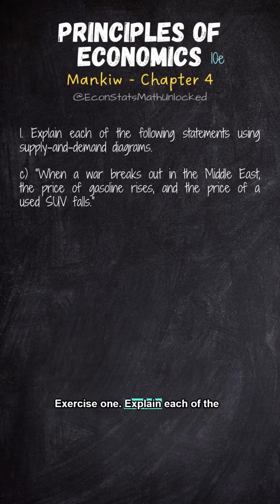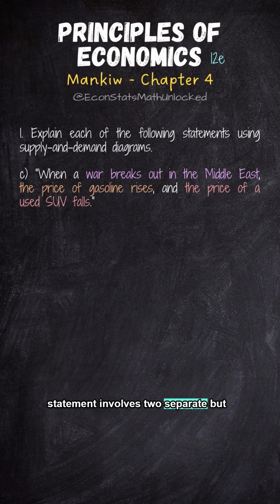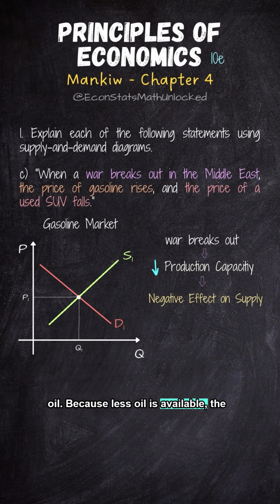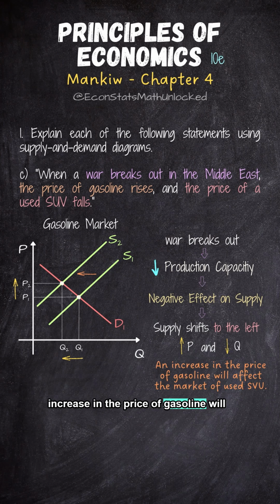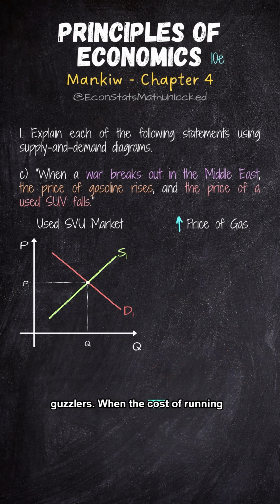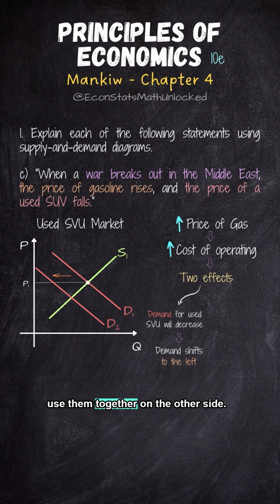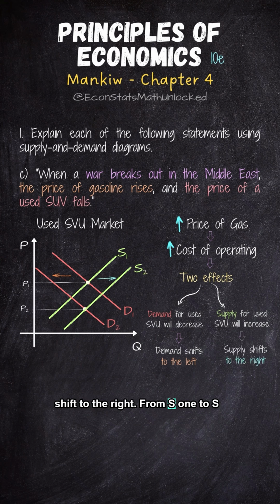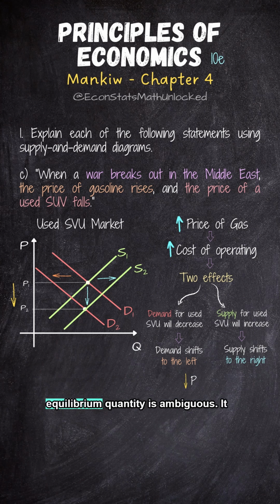Struggling with Mankiw Chapter 4, Problem 1(c)?